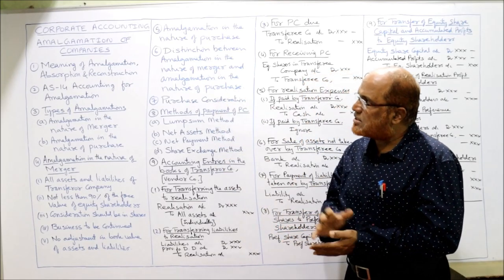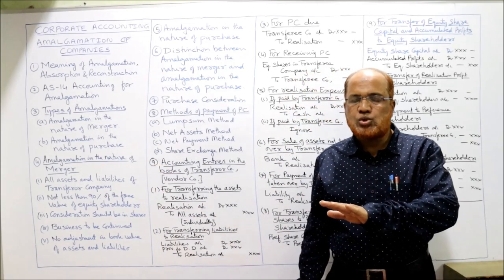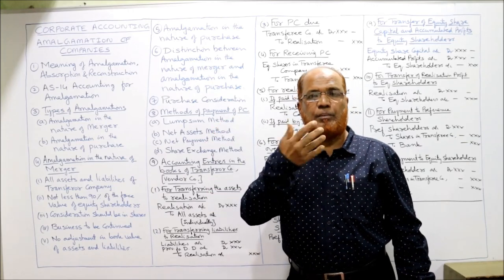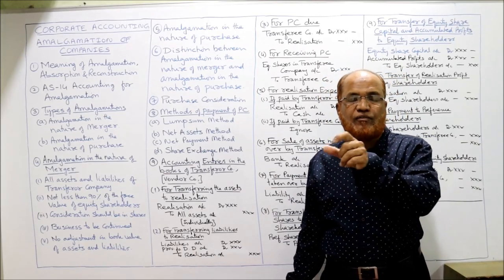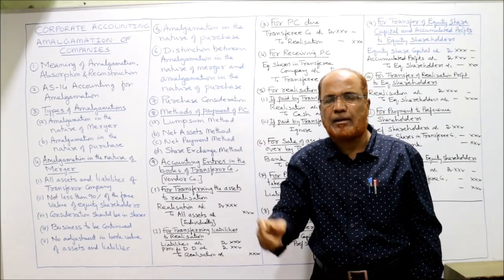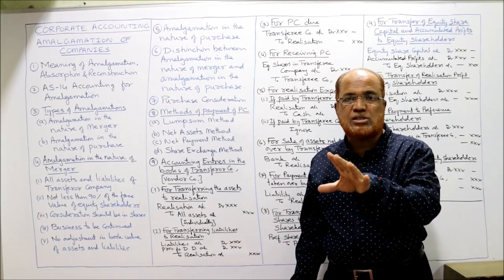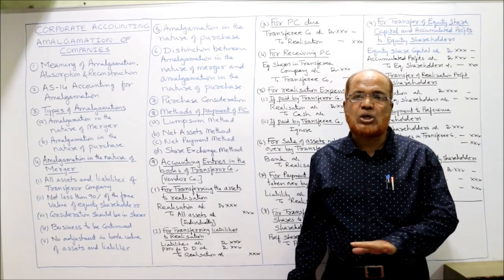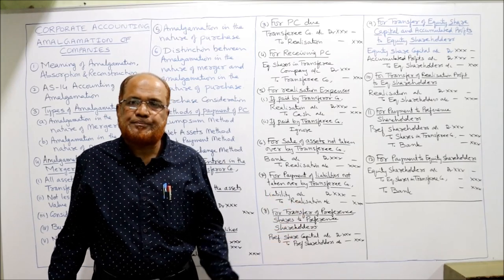Corporate Accounting I Amalgamation of Companies I Introduction Theory I Part 1 I Khans Commerce Tut